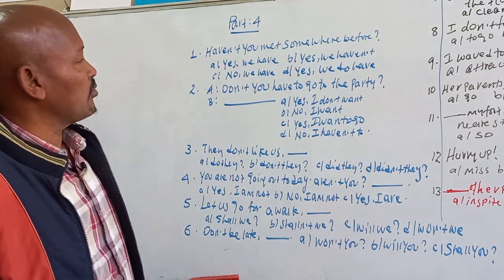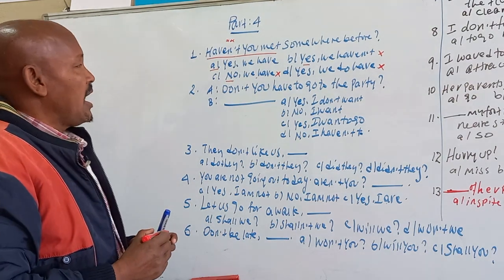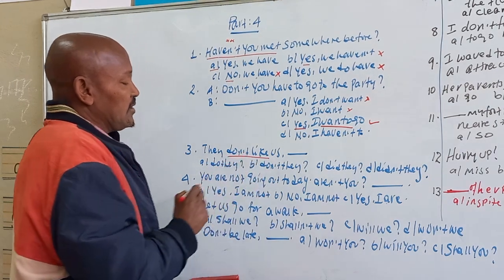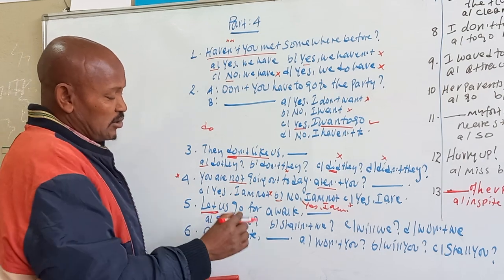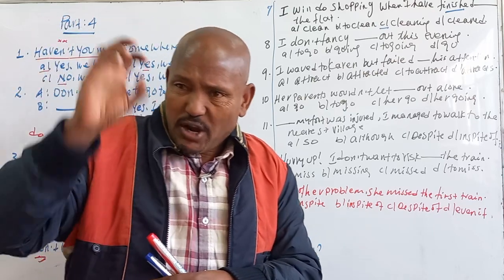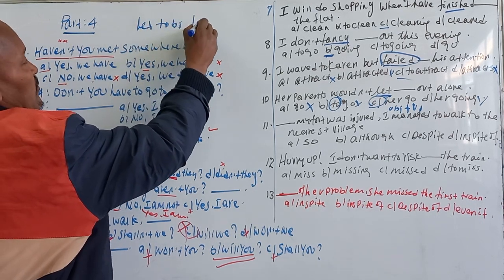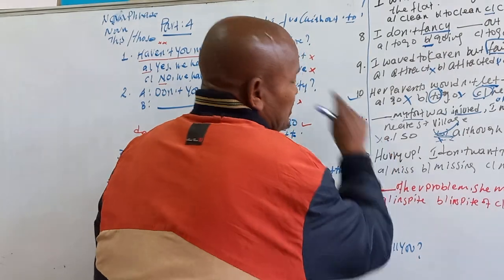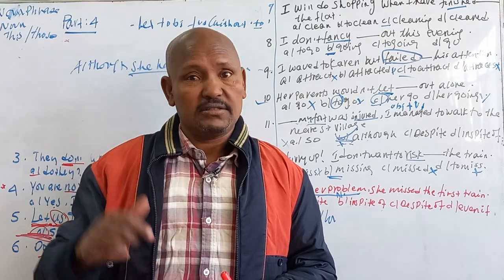ENGLISH FOR GRADE 12 MODEL QUESTIONS WITH CLEAR EXPLANATION: PART 4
It helps you to give hints how English questions will be approached and helps you to adjust your study pals and score good marks during matriculation.